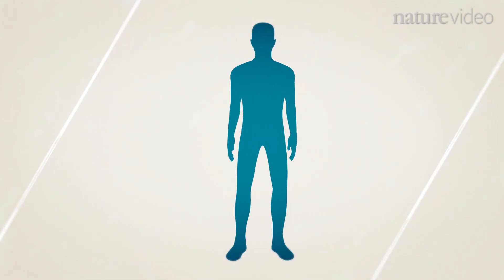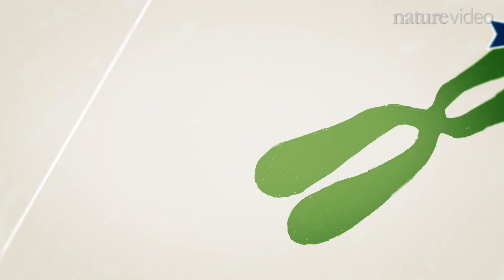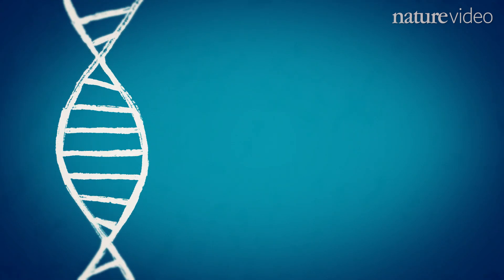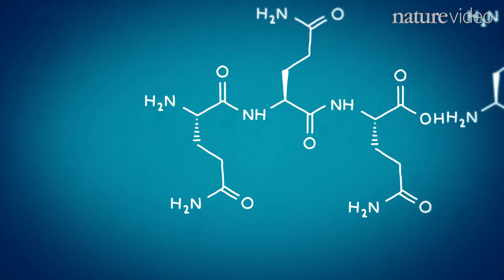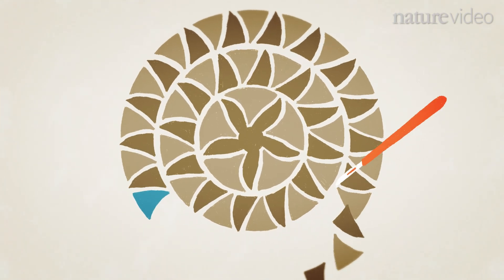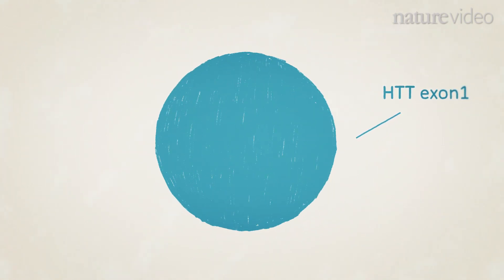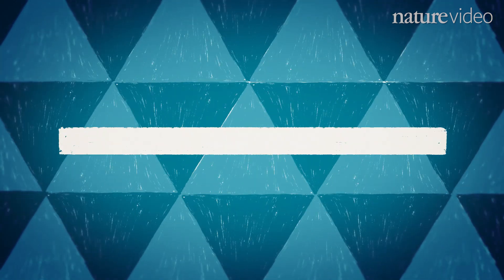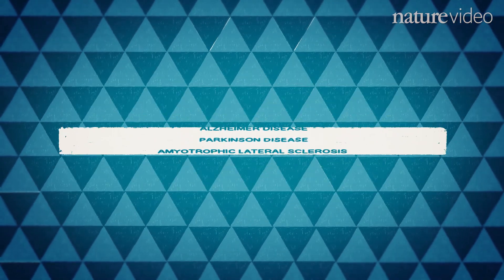Huntington Disease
Huntington disease is caused by a mutation in the HTT gene. Understanding how the mutation causes neurodegeneration might help researchers develop treatments that protect brain function. This animation describes the genetic defect that underlies Huntington disease. Created by the editors at Nature Reviews Disease Primers.